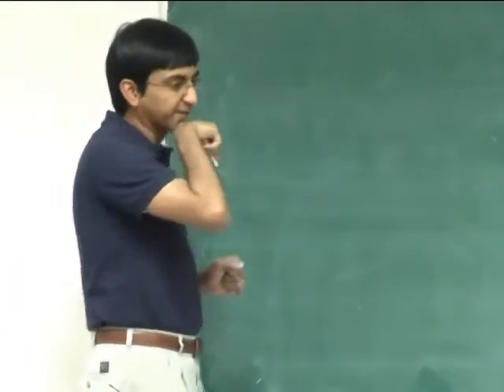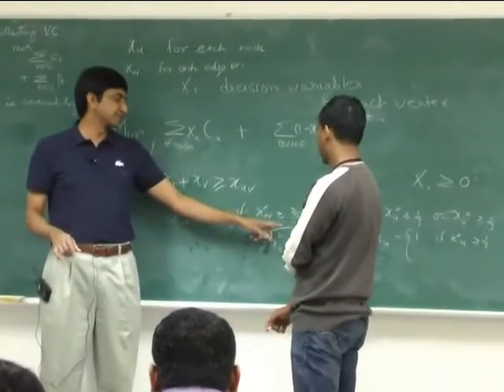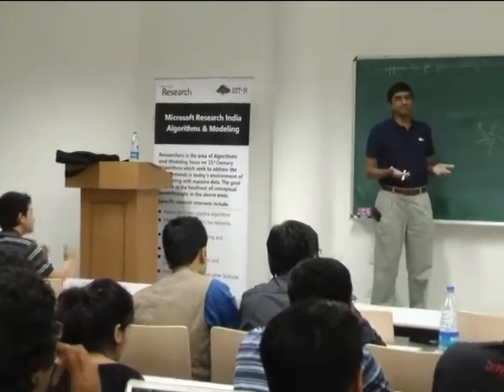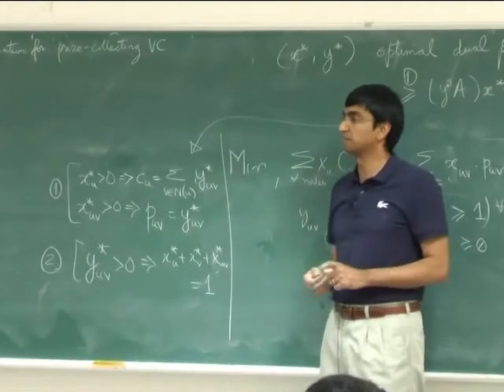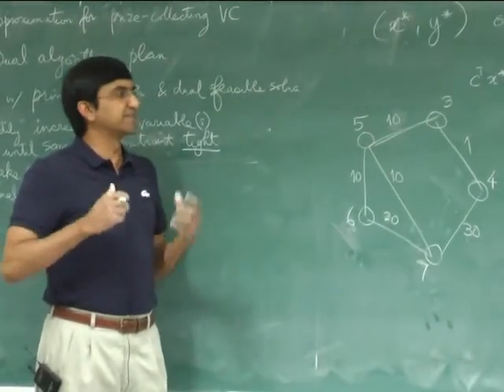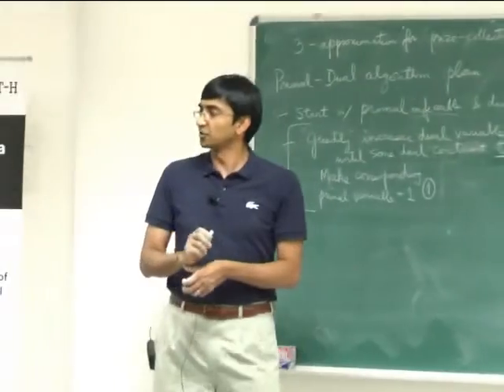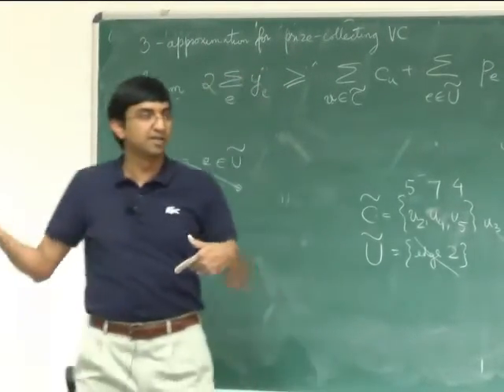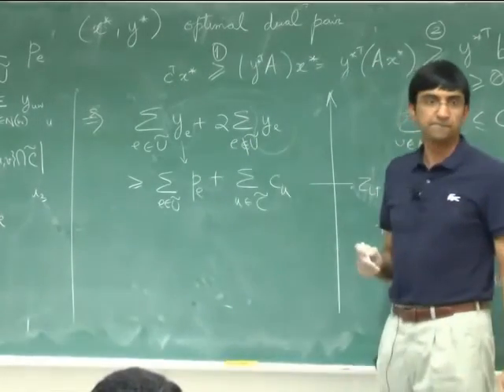Filtering and the Primal-Dual Method - Part 1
Two LP-based methods were covered. Filtering the optimal LP solution was illustrated to design a constant factor approximation for the metric uncapacitated facility location problem. The primal-dual method was illustrated by designing a 2-approximation algorithm for the generalized Steiner forest problem.